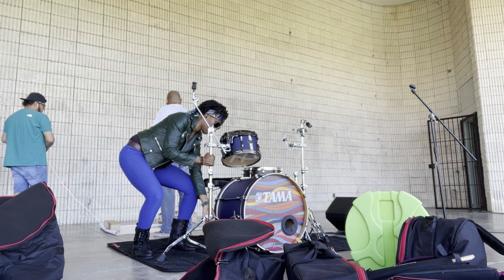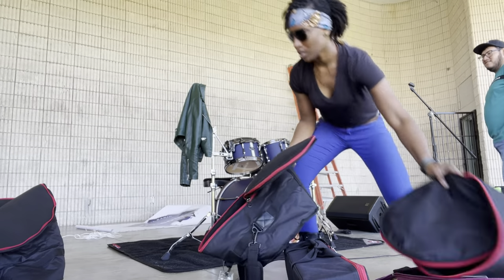Drummer Life Vlog | Prepare for performances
People who play drums regularly for years differ from unmusical people in their brain structure and function. The results of a new study suggest that they have fewer, but thicker fibers in the main connecting tract between the two halves of the brain. In addition, their motor brain areas are organized more efficiently.